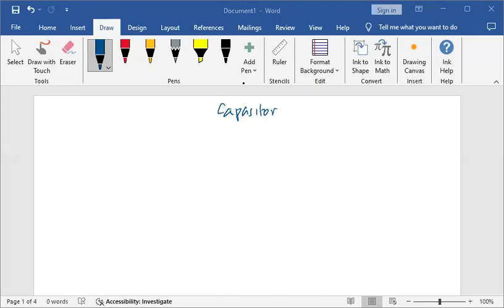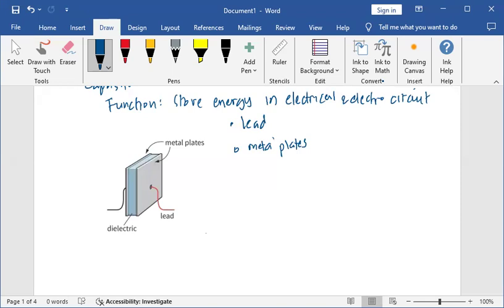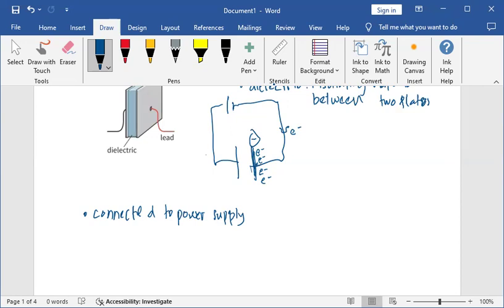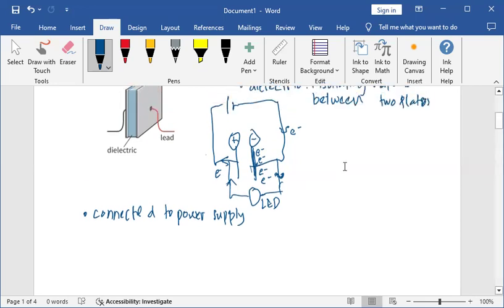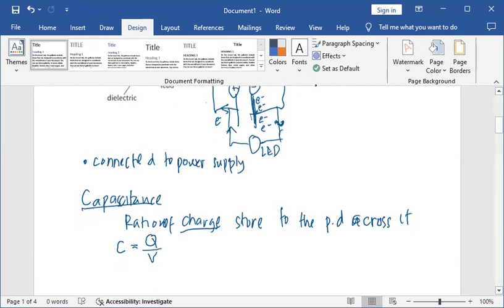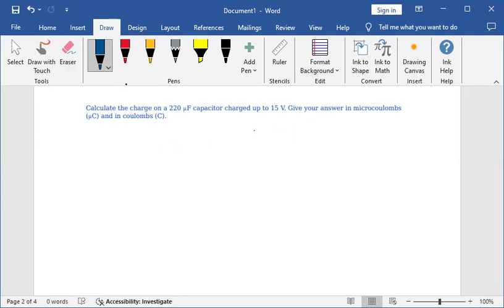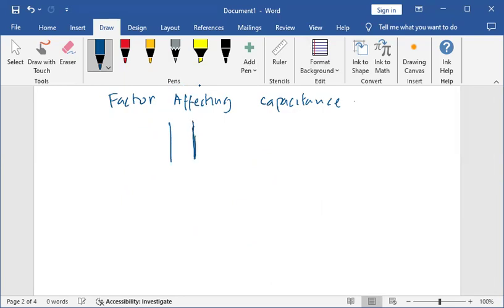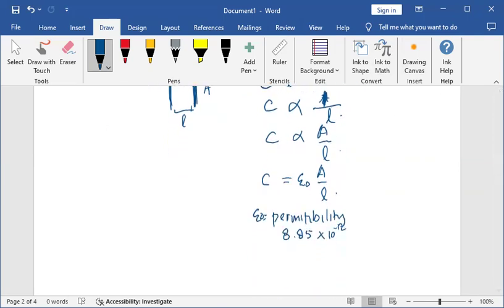Capacitor in Use